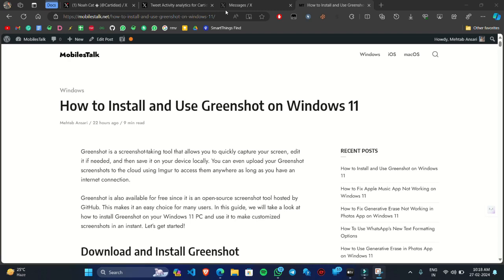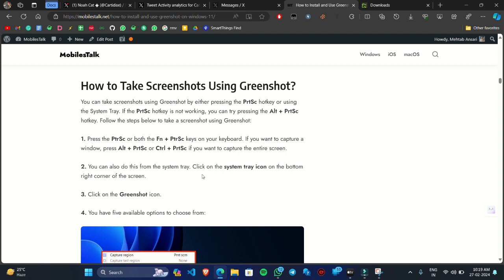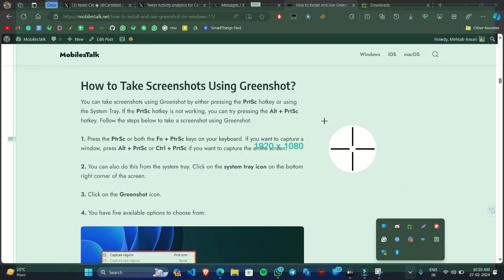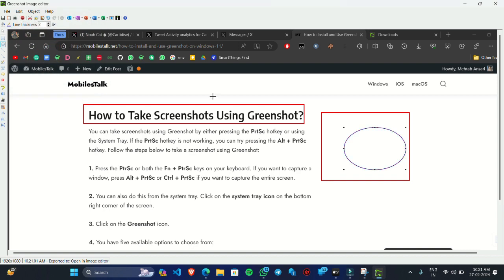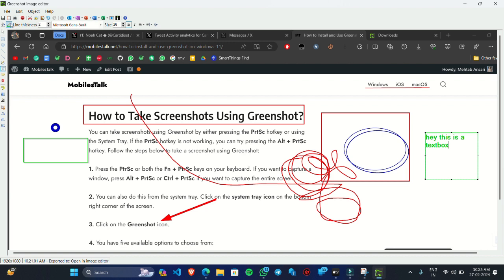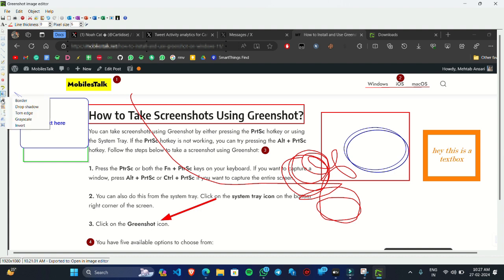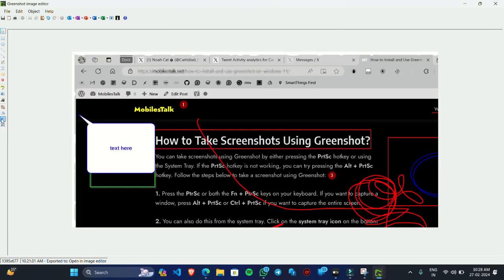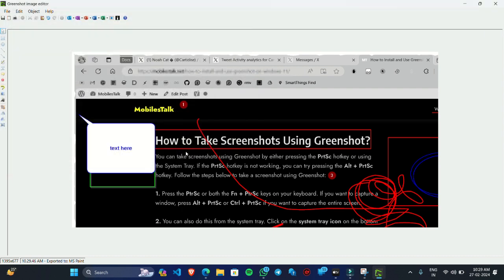How to Install and Use Greenshot in Windows 11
Video Title: Do you want to take screenshots on your Windows 11 computer? Greenshot is one of the best tools for the same. Here, in this video we have explained how you can use Install and Use Greenshot on Windows 11.